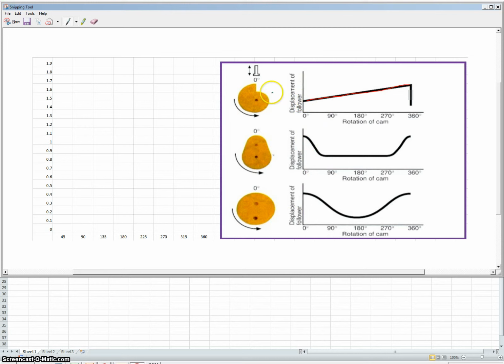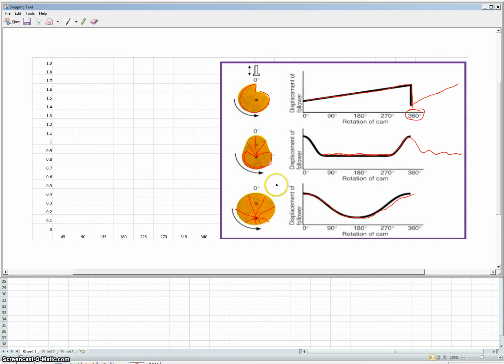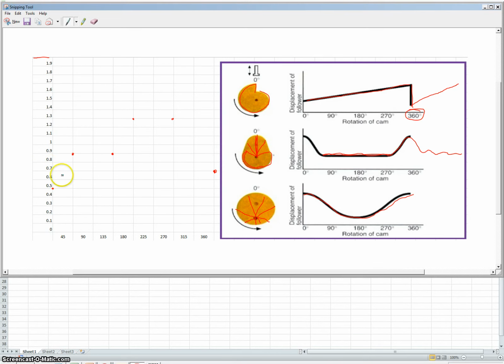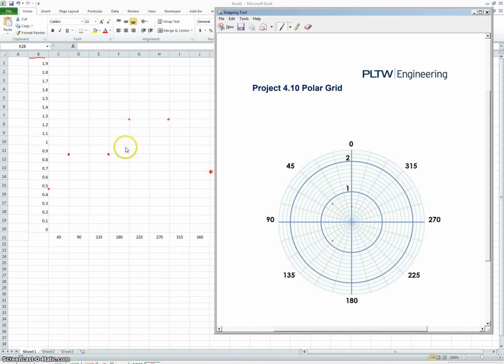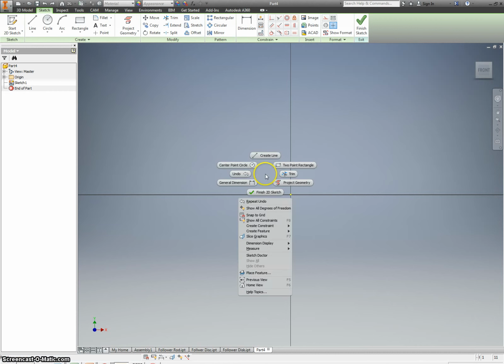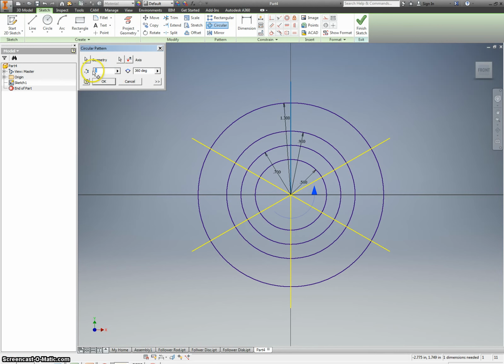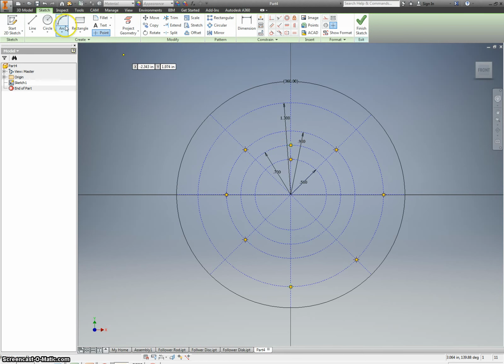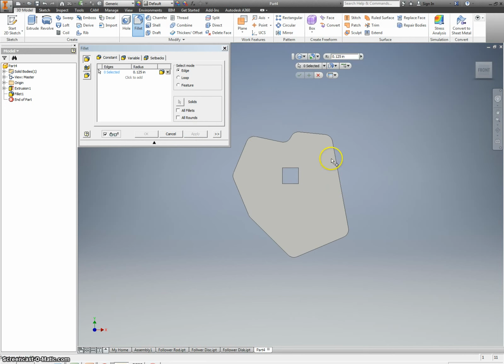How to Make Custom Cams